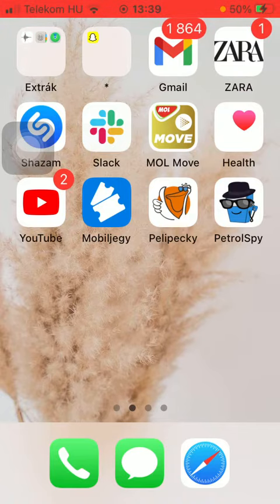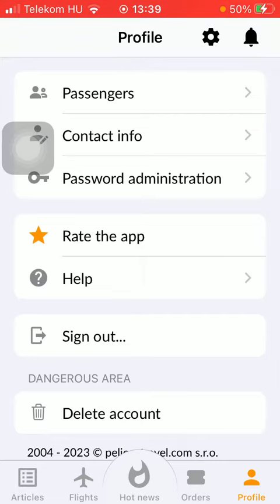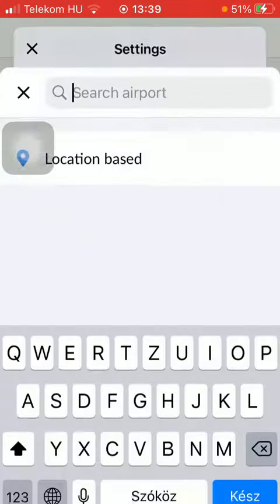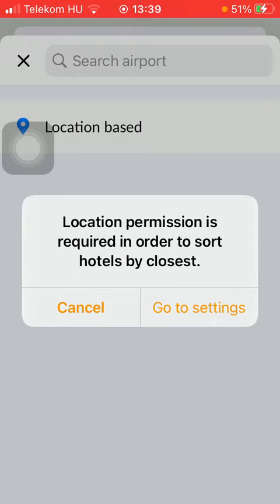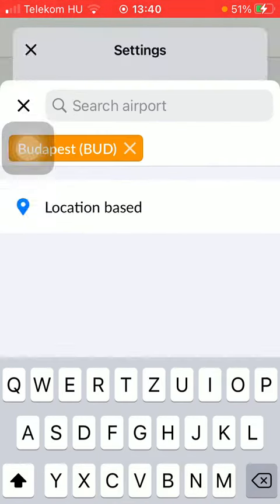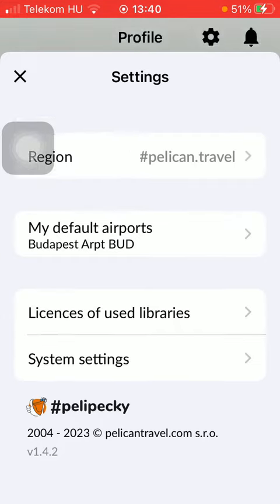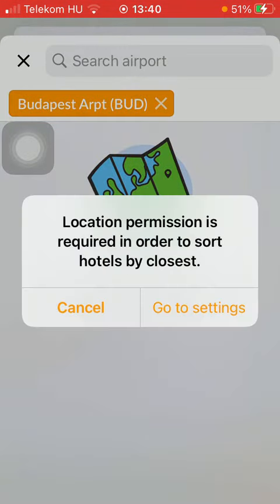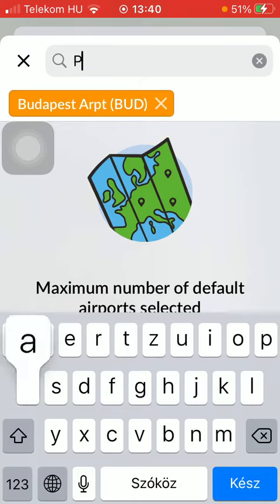How to add default airport to Pelipecky?